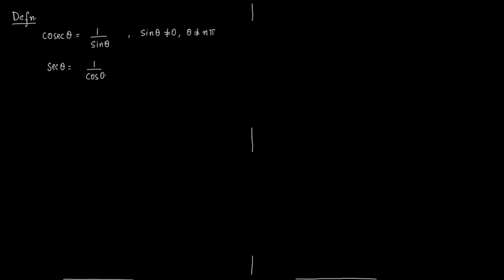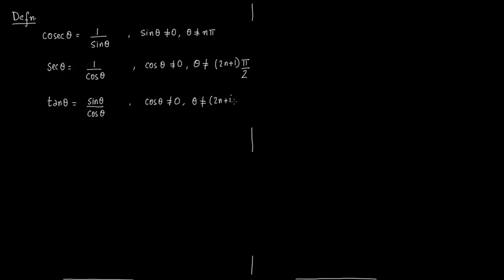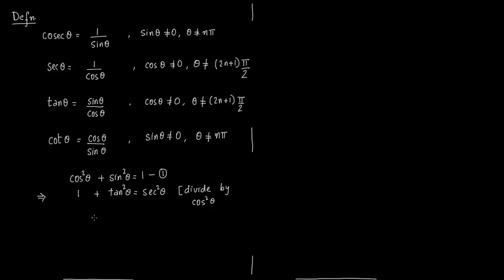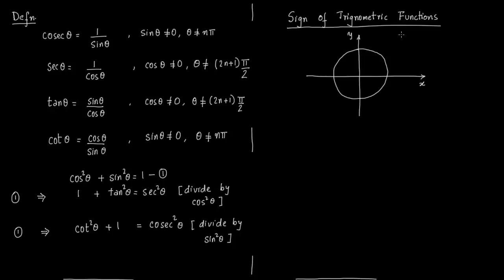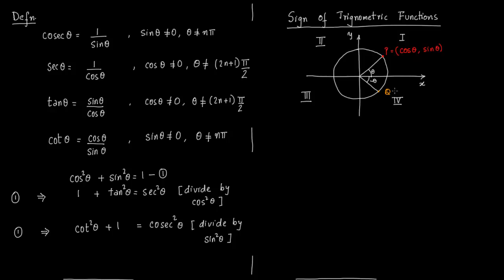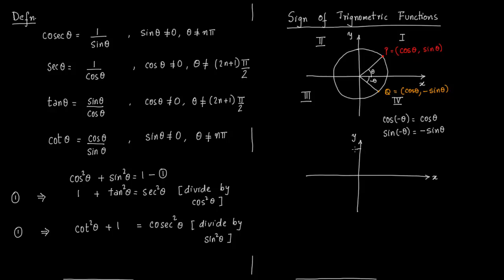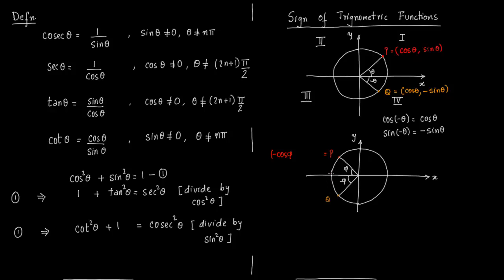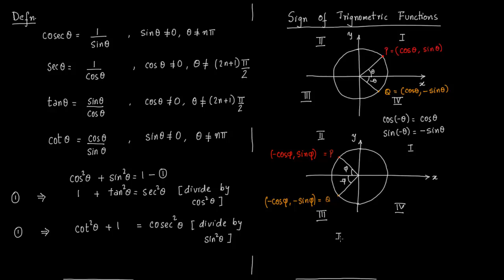Def and Signs in Quadrants